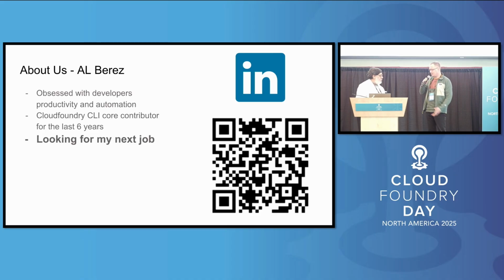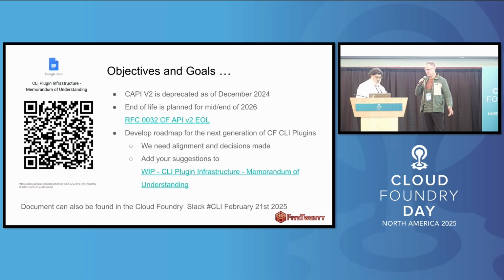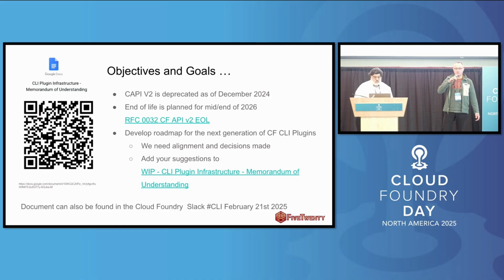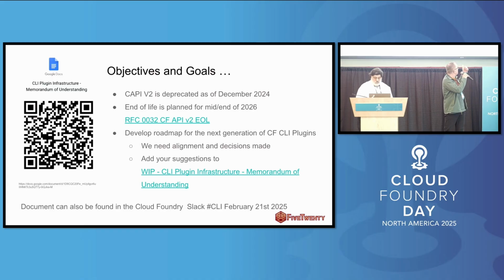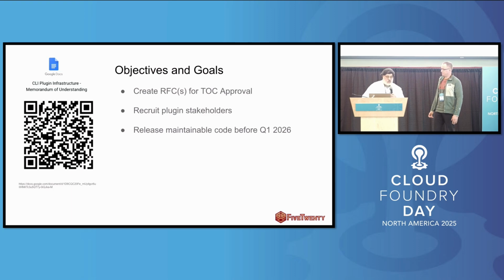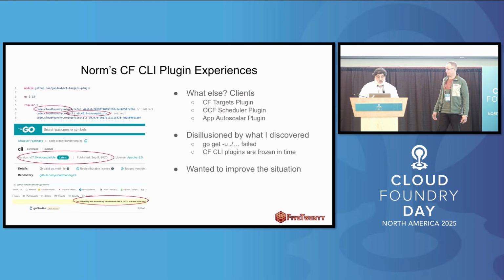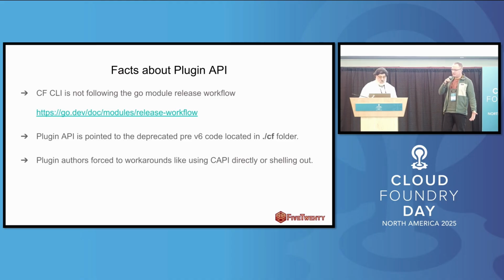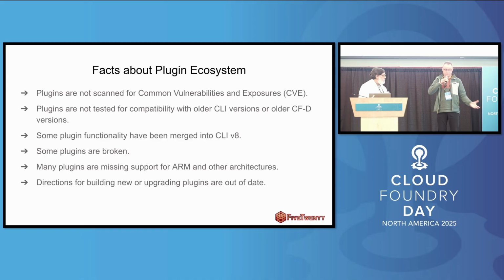CF CLI Plugins - Current Status and Future - Norman Abramovitz & Al Berez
CF CLI Plugins - Current Status and Future - Norman Abramovitz, FiveTwenty Inc & Al Berez, VMware Tanzu

The Cloud Foundry CLI plugin interface hasn’t changed in years—yet it remains an important, commonly used piece of the CF ecosystem. As the CLI team moves to modernize and fully adopt the V3 Cloud Controller API, the time has come to revisit how plugins fit into a future-focused CF workflow. We will explore the current plugin ecosystem, highlight long-standing gaps, and share the community’s plans for an updated interface. Whether you’re a plugin maintainer, operator, or end user, this session will help you understand what’s changing, why it matters, and how you can influence the roadmap.